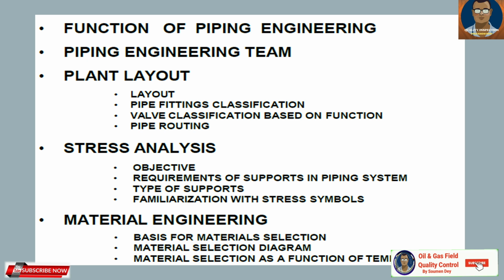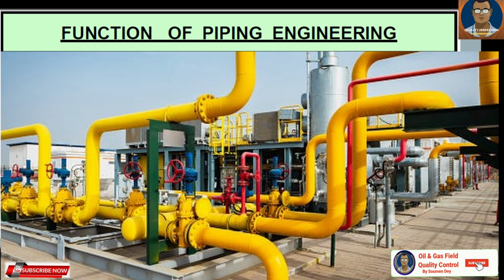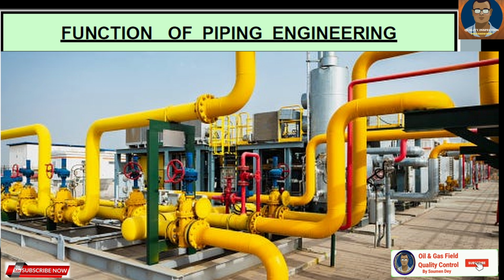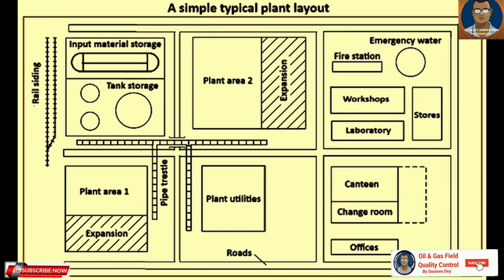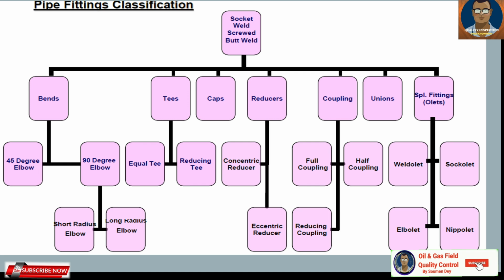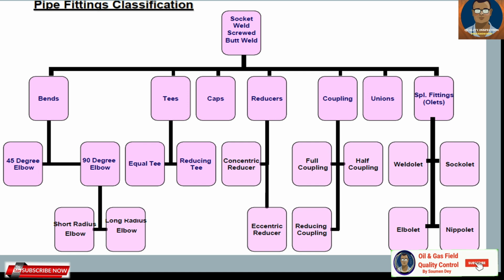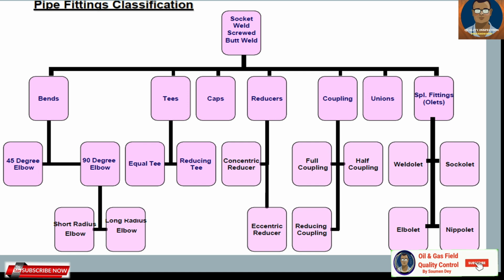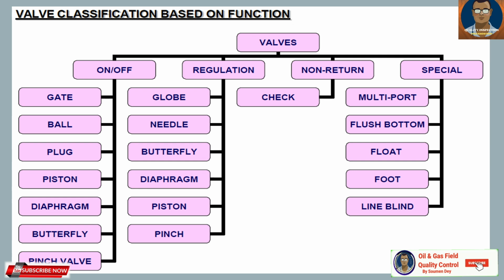Function of piping engineering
FUNCTIONS OF PIPING ENGINEERING :
Build a successful project design, fabrication, installation of a plant or piping system at the minimum Design Cost without compromising the Quality, Safety and desired Function.

Piping engineering team is divided into some groups:
Project execution group
Material Engineering Group
Stress Analysis Group

▂ ▃ ▄ ▅ ▆ ▇ ▇ ▇ ▇ Open Me ▇ ▇ ▇ ▇ ▆ ▅ ▄ ▃ ▂

Description: This Channel always discusses the  Quality, inspection and construction perspective of construction of pipelines and similar topics. Time to time we discuss  the related basic knowledge, physics or science to help understanding the mani topics in details.

▬▬▬▬▬▬▬▬▬▬▬▬ FAQ ▬▬▬▬▬▬▬▬▬▬▬▬

Ans : I am a pipeline in Saudi Arabia (Gulf) who has been working with oil and gas field for the past 21 years.

1. Do You know how to construct Pipeline, Pipeline Construction Process Flow, How to Construct pipeline

2. How to prepare a WPS?  HOW TO PREPARE A WELDING PROCEDURE (WPS) Part 1 to 7-

3. DESTRUCTIVE MECHANICAL TESTS FOR WELDS TENSILE HARDNESS BEND IMPACT FRACTURE MACROETCHING CTOD WELDS

4. UNDERWATER WELDING & INSPECTION

5. PROCUREMENT QUALITY ASSURANCE AND CONTROL IN PROCUREMENT -

6. CALIBRATION of PRESSURE GAUGES AND RELIEF VALVES, DO YOU KNOW IN HOUSE CALIBRATION, CALIBRATION LAB

7. CATHODIC PROTECTION FOR PIPELINES, CP, ICCP, SACRIFICIAL ANODES, CORROSION PROTECTION OF PIPELINES

8. SELECTION OF VALVES, DO YOU KNOW BASIC PROPERTIES OF A VALVE?, WHICH VALVE TO BE USED FOR ISOLATION?

9. Do you know where are you going to work in Oil & Gas Field Construction? Familiar Code definitions.

10. Welding, welded Joints Type Design know how, Basic Processes, Advantage Disadvantage Applicatrion

11. Opportunities in Gulf Saudi Arab types of Job culture Salary OIl & gas field network terminology

12. Oil and Gas field exploration process flow know how

13. INTERESTING FACTS FOR FLANGES & FLANGE FACES?

14. What is POST Weld Heat Treatment, PWHT, Stress Receiving, WHEN WE DO PWHT? Dos & Don't s of PWHT